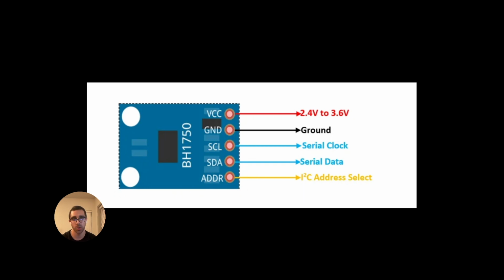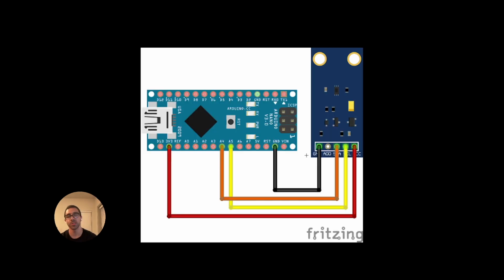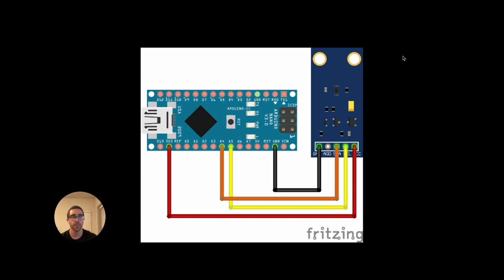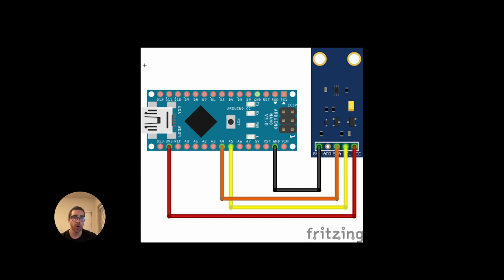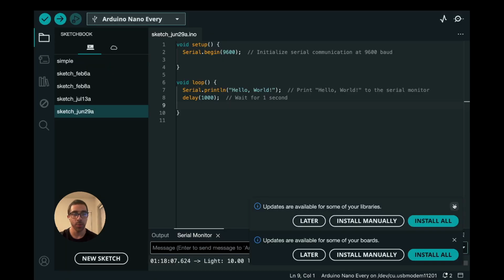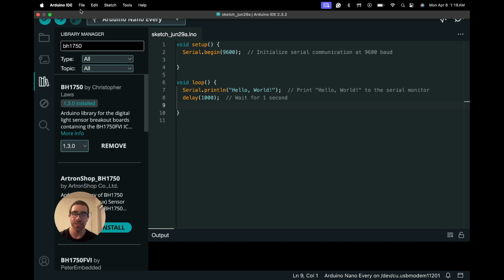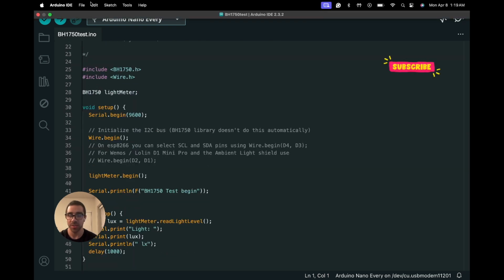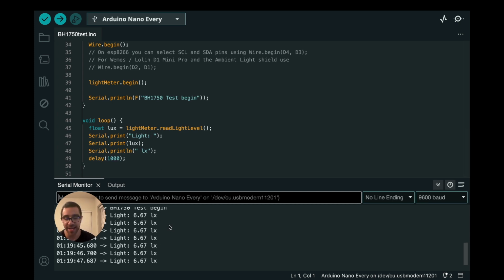How to Connect BH1750 with Arduino: Measure Ambient Light for Smart Lighting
Learn how to measure ambient light for smart lighting control using Arduino and the BH1750 Light Intensity Module. In this video, we use Arduino Nano but really you can use any Arduino model you like.

Pre-Soldered BH1750 ShillehTek -

TIMESTAMPS
00:00
00:10 Background
00:51 Physical Setup
02:05 Code Setup